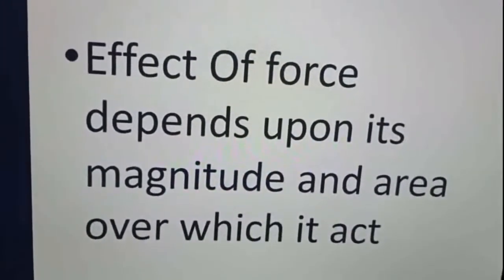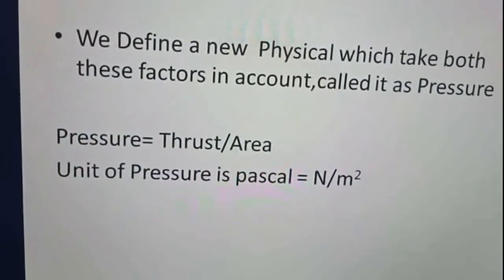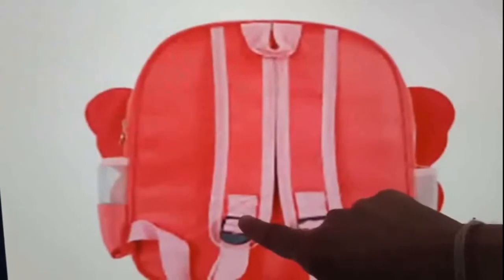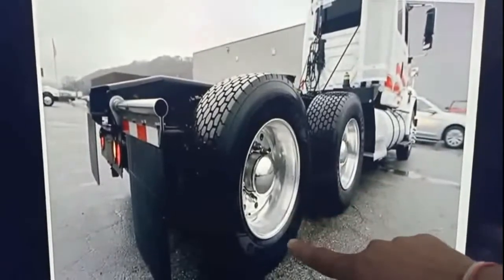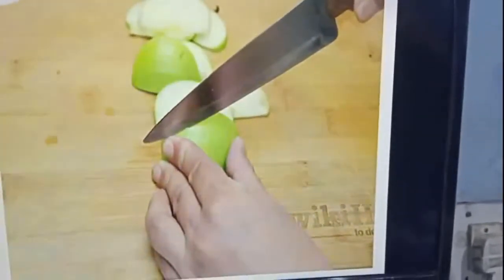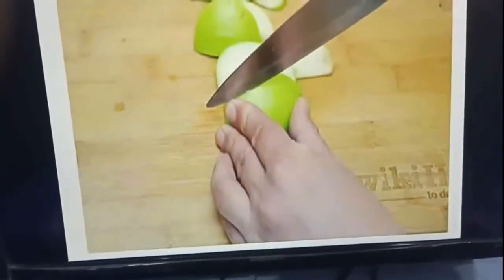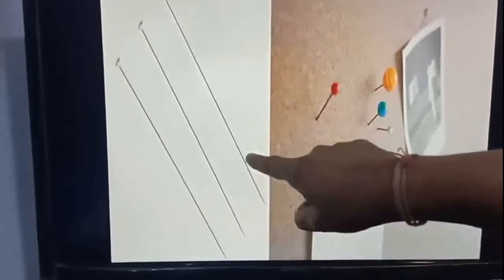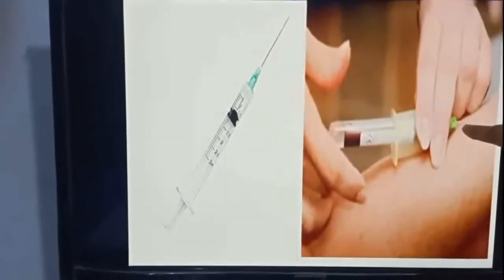Pressure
Pressure exerted by solid  ,    Class -VIII